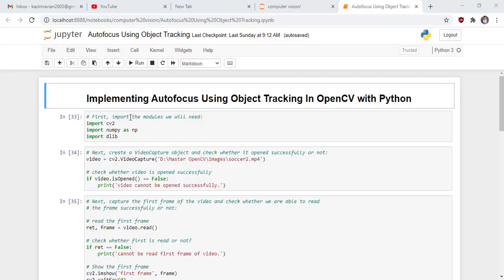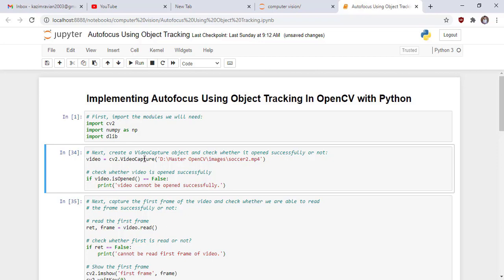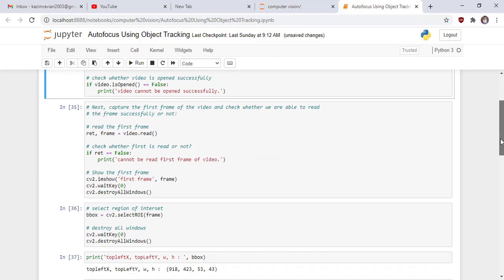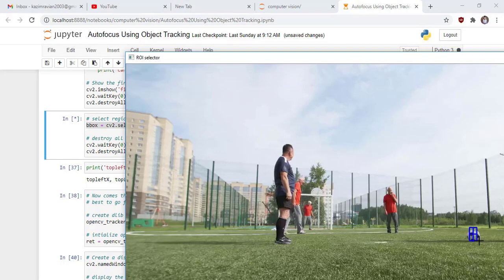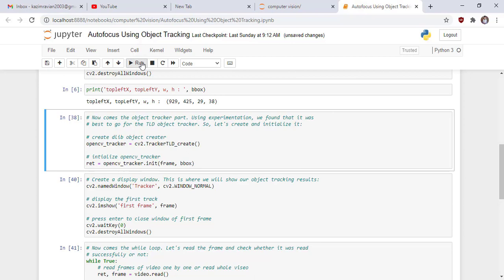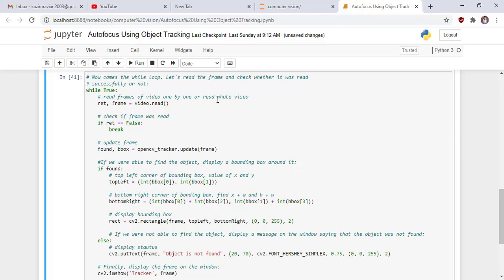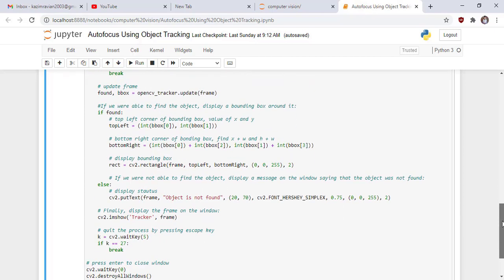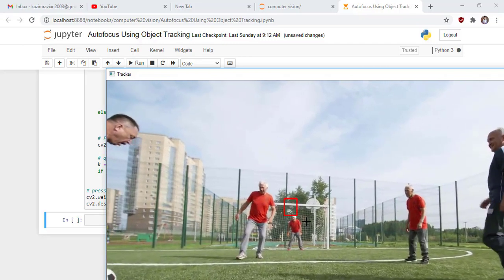Football Tracking in a Video Using Object Tracking In OpenCV with Python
In this Lecture, we will implement an autofocus utility that can be used
in football to track the ball throughout the game.